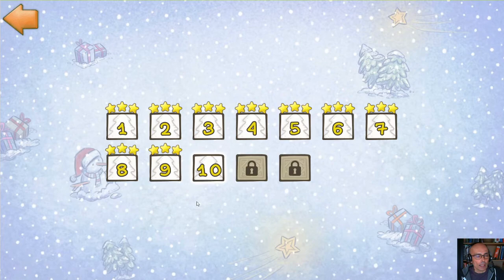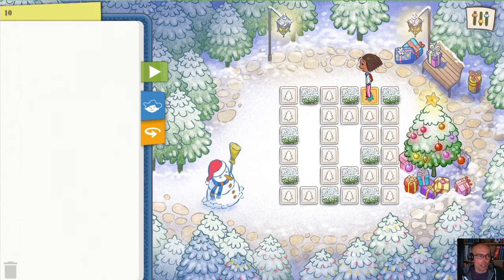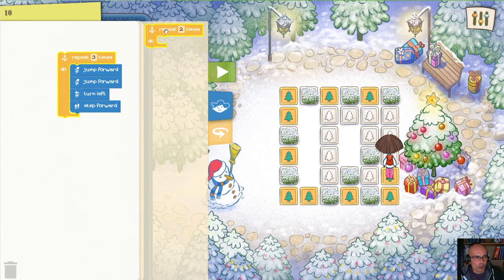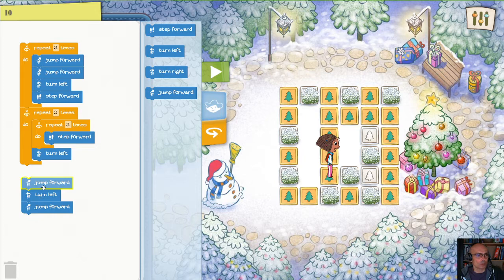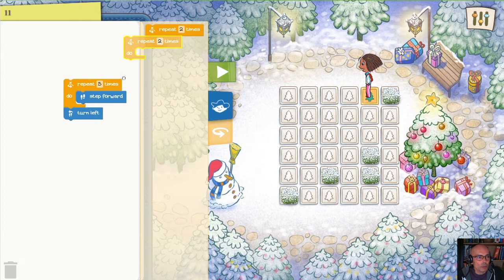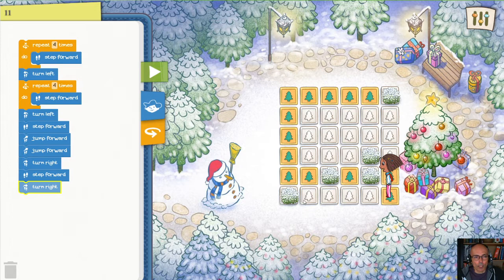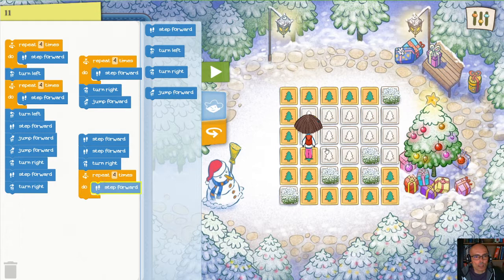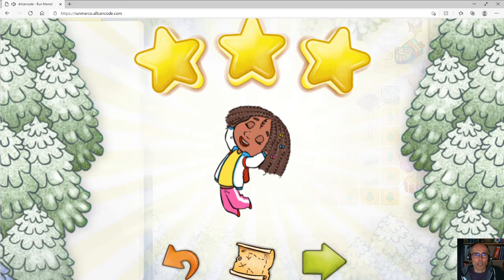Learn Run Marco! - Winter Wonderland - Levels 9-11 - More Loops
Run Marco! - Winter Wonderland coding class. Step-by-step instructions on coding levels 9 through 11 of the popular Run Marco! game.